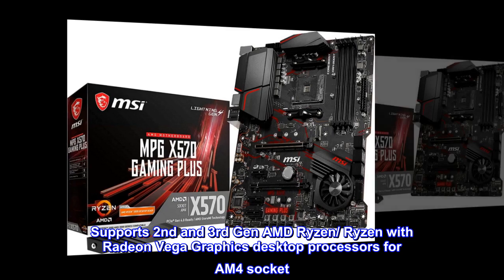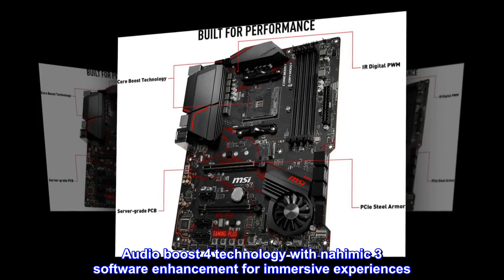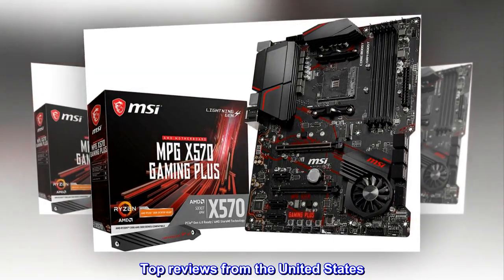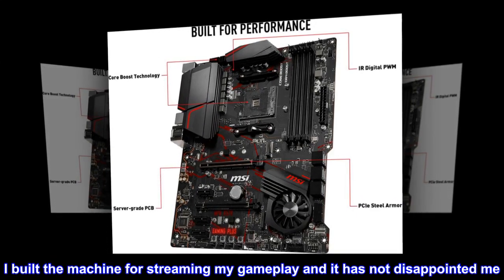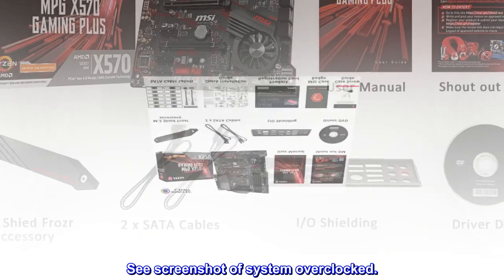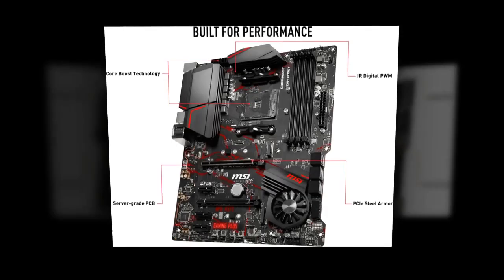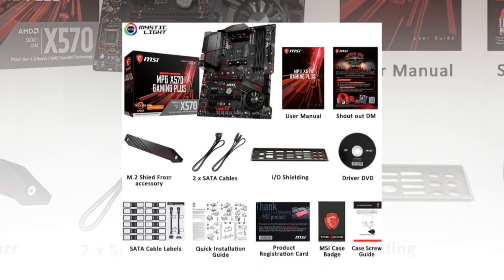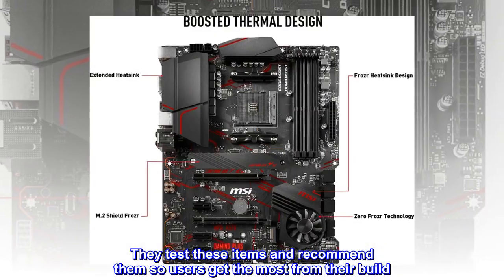MSI MPG X570 GAMING PLUS Motherboard (AMD AM4, PCIe 4.0, DDR4, SATA 6Gb/s, M.2, USB 3.2 Gen 2, HDMI,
Supports 2nd and 3rd Gen AMD Ryzen/ Ryzen with Radeon Vega Graphics desktop processors for AM4 socket
Supports ddr4 memory, up to 4400plus(oc) MHz
Audio boost 4 technology with nahimic 3 software enhancement for immersive experiences
Frozr heatsink with patented fan design – propeller blade technology and double ball bearings
Pre-installed IO shielding is grounded and protects the IO ports from potential electrostatic discharge damage from the external environment
Awesome gaming board with great features
I purchased this board and paired it up with an AMD Ryzen 7 5800x, EVGA GeForce RTX 3060 ti graphics card, and 16GB of Corsair Vengence RGB RAM, what a beast of a machine.

I built the machine for streaming my gameplay and it has not disappointed me. Being able to overclock with a couple clicks of the mouse is just too easy. You can save multiple OC profiles and cater to whatever you’re doing. See screenshot of system overclocked.

Installation is a breeze and everything is very well documented which even for experienced builders like myself is very nice to see.

I did have to use the support site docs because I was using an existing SSD storage device with Windows 10 that was loaded on an older machine with a BIOS. The new UEFI isn’t compatible with an old BIOS so it caused a no boot to OS condition. A quick settings change and I was in business.

The LED config and being able to control any LED device that is connected to the proper ports is very cool. Having all of your lights in sync and controlled in one place makes for a beautiful look.

I’d recommend this board to anyone, especially gamers. If you want the best performance then use MSI certified compatible items. They test these items and recommend them so users get the most from their build